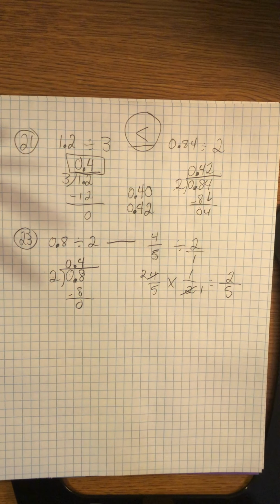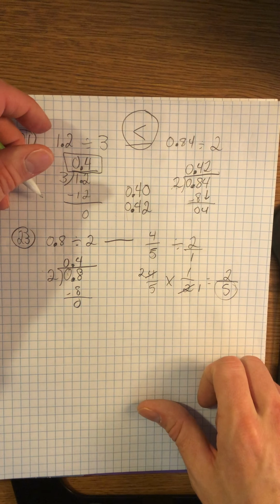9:7 part 2